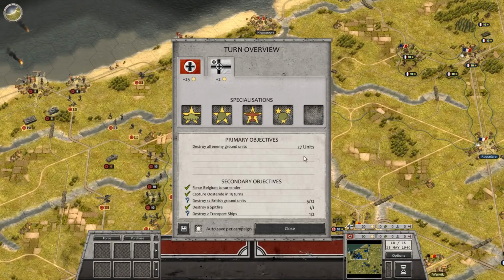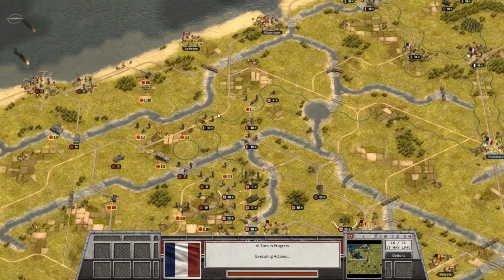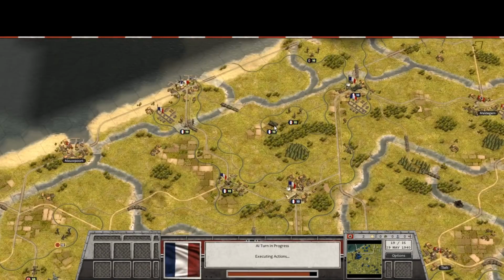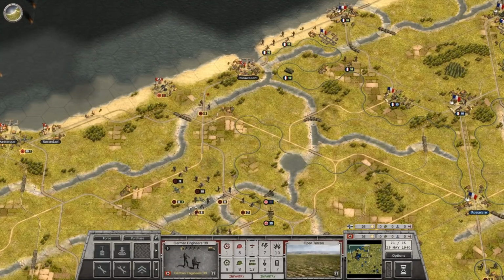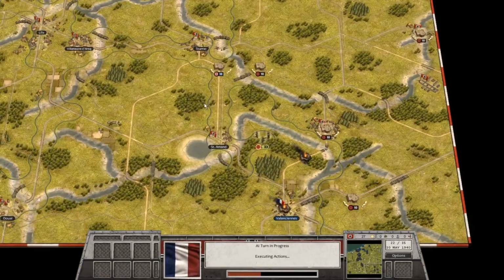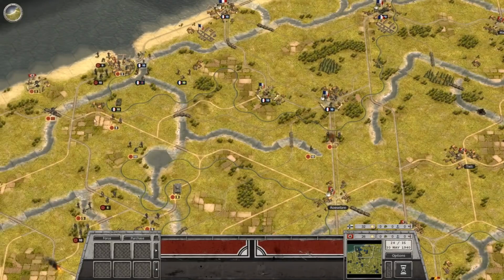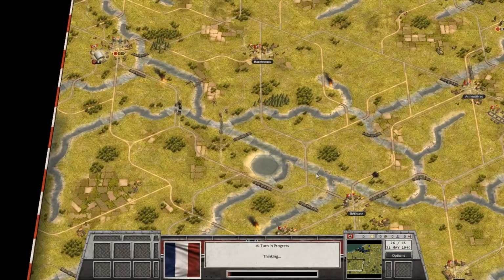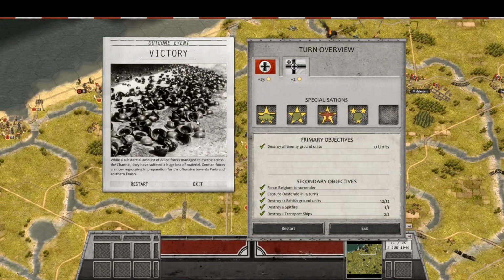Destroying the British Army - Order of Battle: Blitzkrieg - Part 14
In this video, I’ll be playing a DLC pack for the Matrix Games & Slitherine Ltd World War II game, Order of Battle: Blitzkrieg. This DLC expands the Order of Battle universe into the European Theater and puts you in the shows of the Wehrmacht during the early campaigns of World War II and the initial Blitzkriegs by Germany. In this video we continue our campaign and finish the Battle of Dunkirk. In our previous videos we cut the allies off from their escape routes to the sea. In this video we fight the final phase of the Battle and attempt to bag the lot of them.